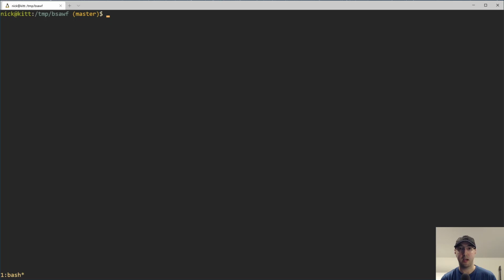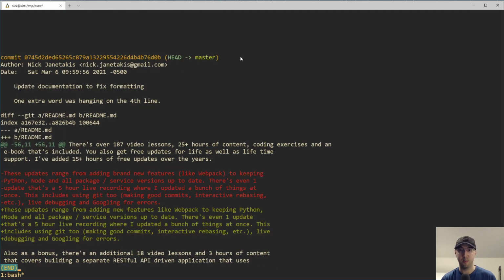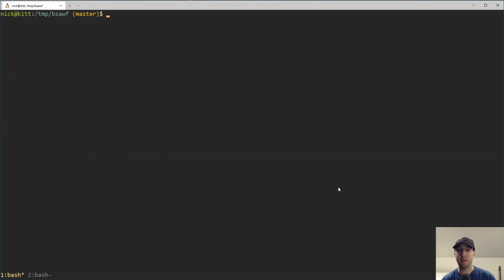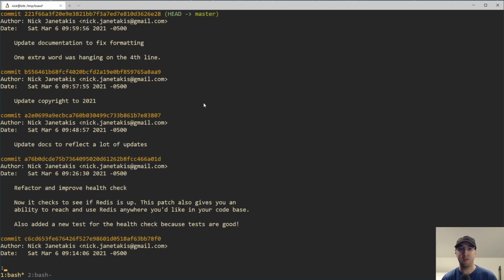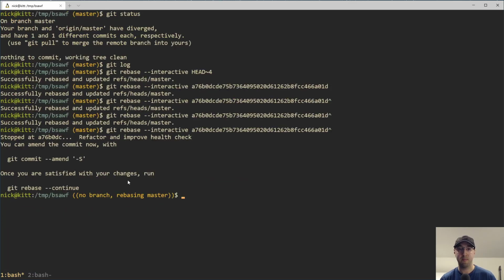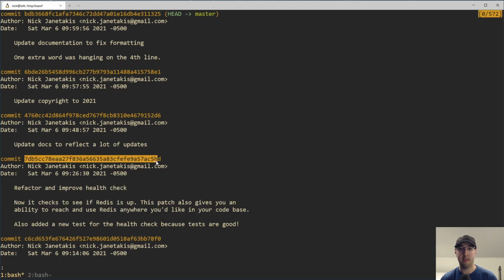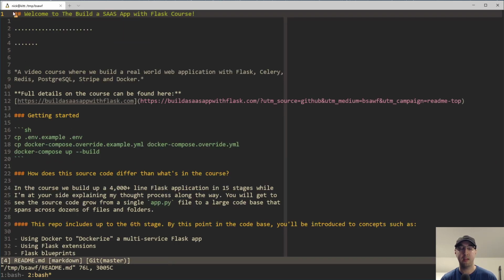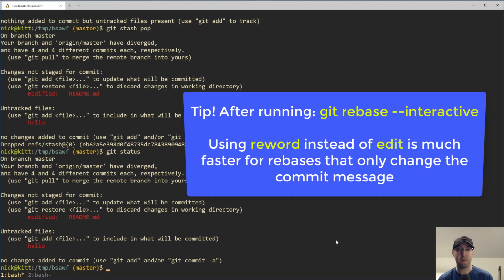Change a Git Commit in the Past with Amend and Rebase Interactive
We'll change the last commit's message and also do an interactive rebase on an older commit.

TIMESTAMPS
0:00 -- What we're going to cover in this video
0:20 -- Use cases for wanting to change a commit
1:03 -- The project we'll be amending commits in
2:04 -- Amending the last commit message
3:15 -- Amending a file in the last commit without editing the message
5:44 -- Adding or removing multiple files and amending the last commit
6:20 -- Preparing to do an interactive rebase
7:25 -- Figuring out which commit to amend using HEAD~N or the direct SHA
9:15 -- Starting an interactive rebase with git rebase --interactive [SHA]^
10:18 -- Making our changes as part of the interactive rebase
11:39 -- Adding our changes and amending the commit during the rebase
12:33 -- Pulling the trigger and finalizing the rebase
13:21 -- Aborting a rebase in case you decide not to apply it
14:44 -- Using git stash to rebase a commit without mixing in our un-staged changes
17:35 -- Recap and do you have any questions?